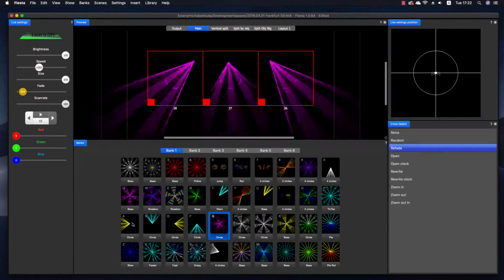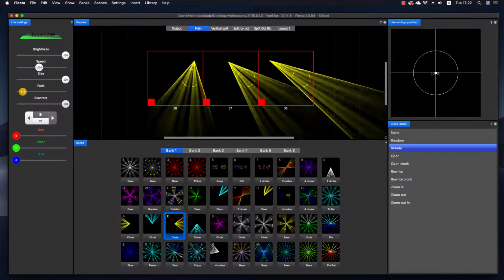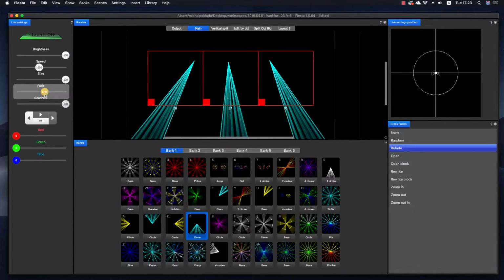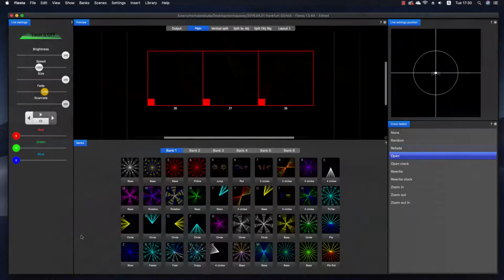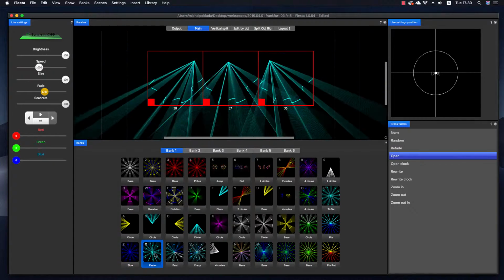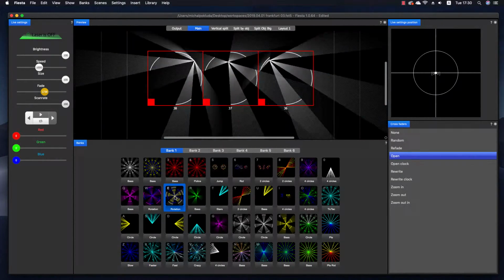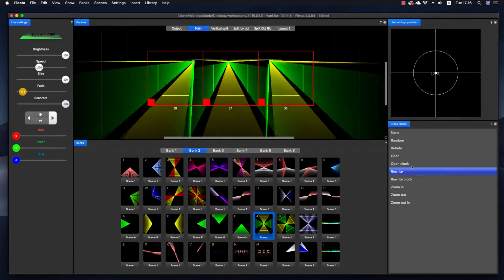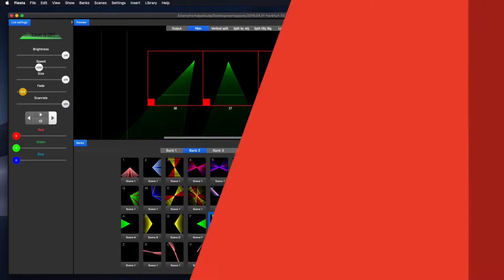Live laser shows in Fiesta for Mac - cross faders and direction control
Cross faders and direction control are great for live laser shows. And you can use them easily in Fiesta for Mac.